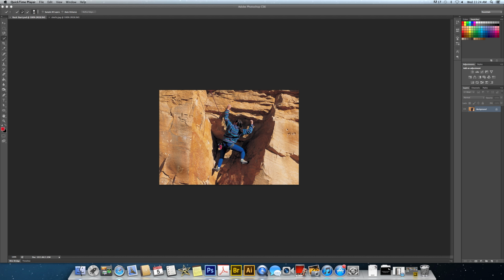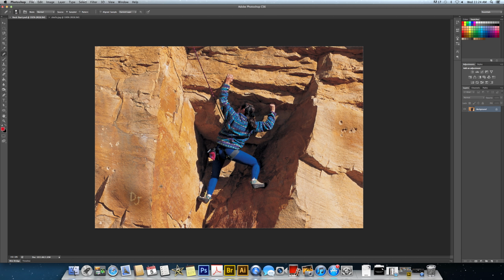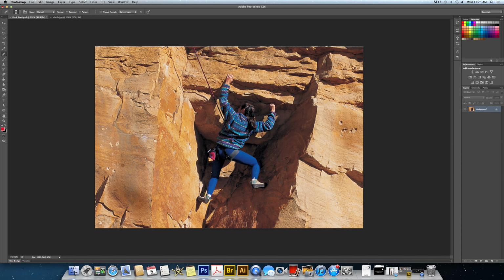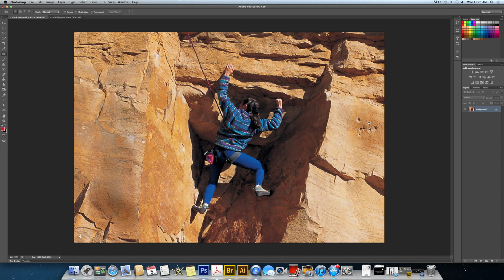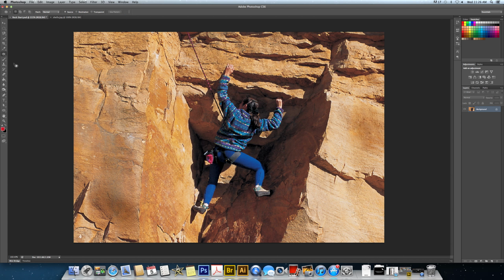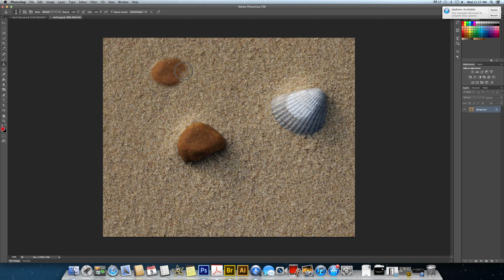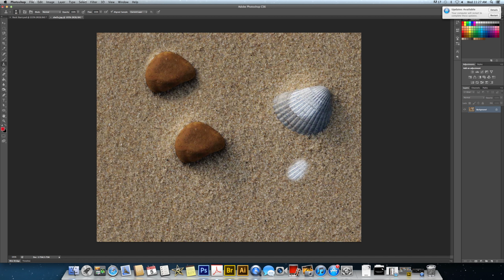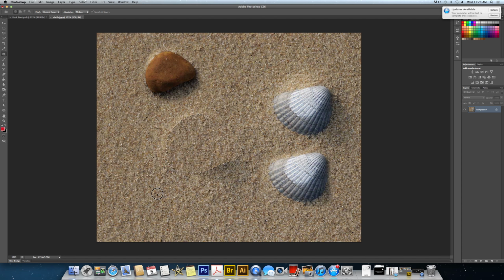Photo Retouching Tools